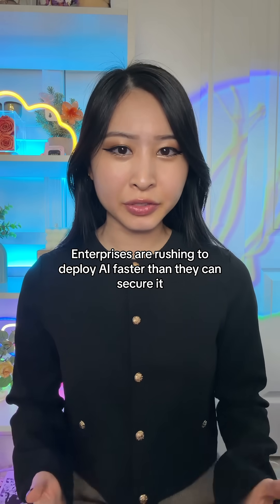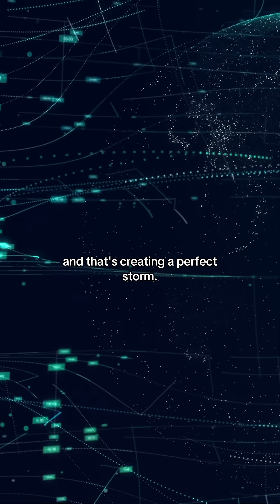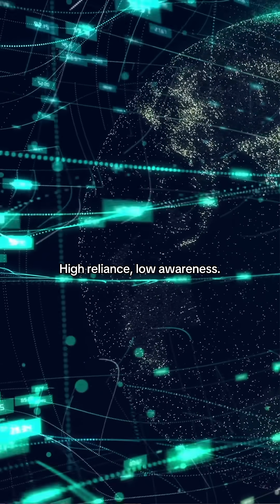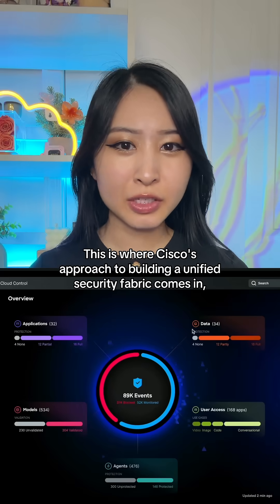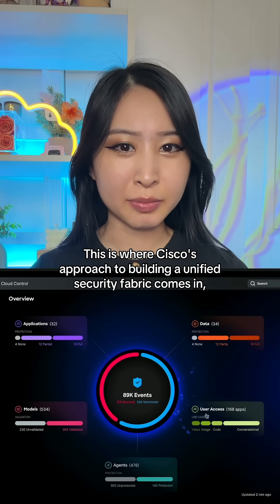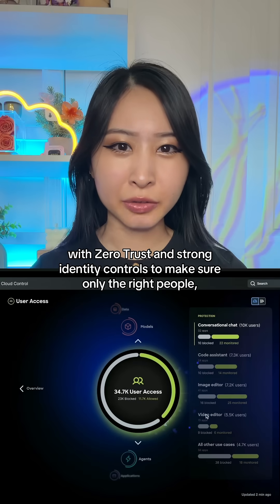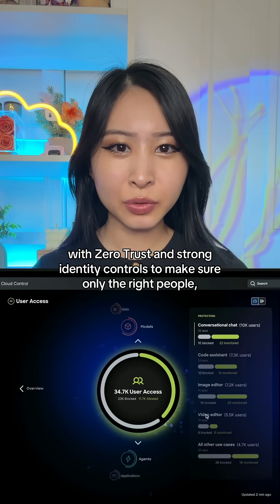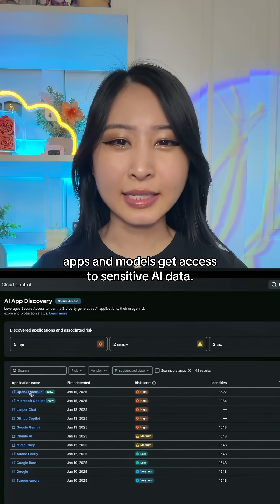AI is already defending your network, but who’s defending your AI? 👀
Enterprises are racing to deploy AI faster than they can secure it, creating a perfect storm:
⚠️ High reliance
⚠️ Low awareness

This is where Cisco’s unified security fabric comes in:

Zero Trust: ensures only verified identities, apps, and models access sensitive AI data

End-to-end visibility: across models, users, networks, and clouds, so nothing runs unseen

AI-specific threat protection: defends against attacks like prompt injection and data leakage

Because in the age of AI, your model is the new perimeter and if it’s not protected, neither is your data. 🔒

👉Interested in how your org stacks up with the race to AI? Read Cisco’s latest AI Readiness Index report